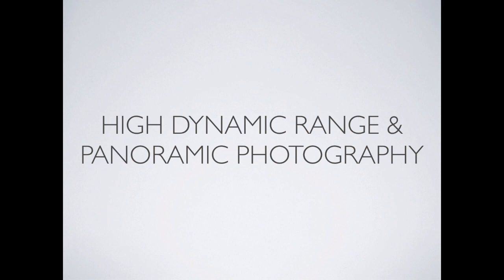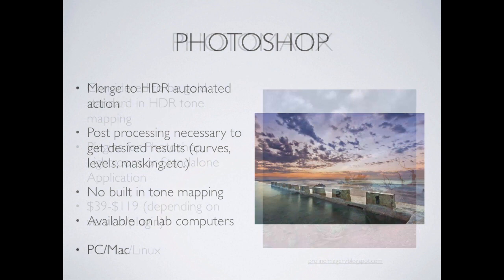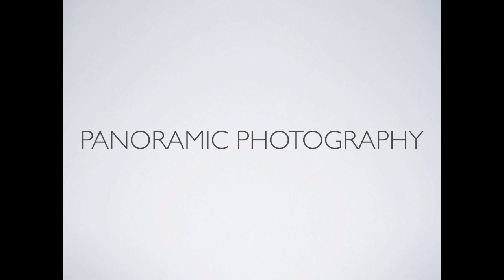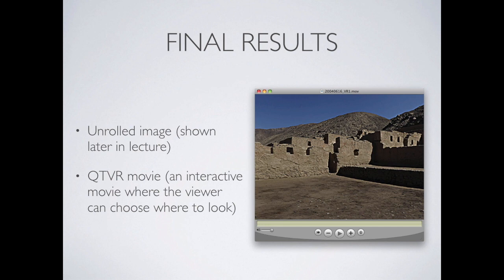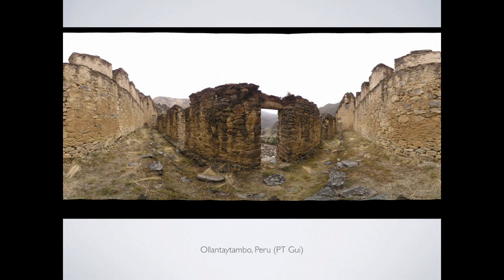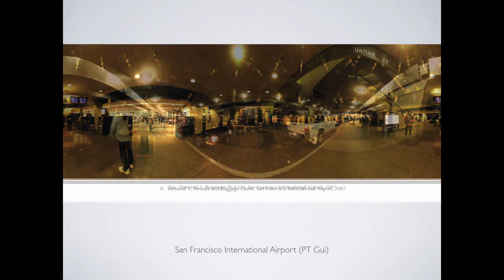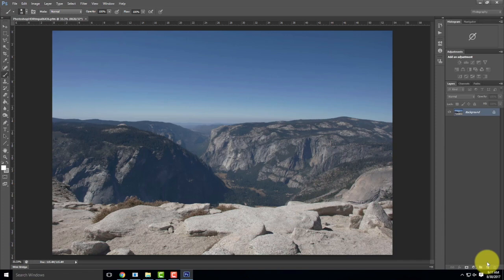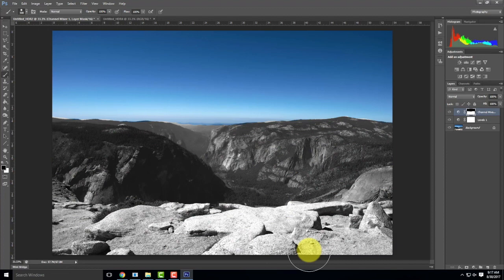Lecture 106 - HDR and Panoramic Photography (Fall 2017)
An overview of creating high dynamic range images in Adobe Photoshop using the Merge to HDR Pro automated action.  Includes stitching images together using the Photomerge automated action in Adobe Photoshop.  Also includes basic masking techniques for selectively appleying adjustment layers to parts of an image.